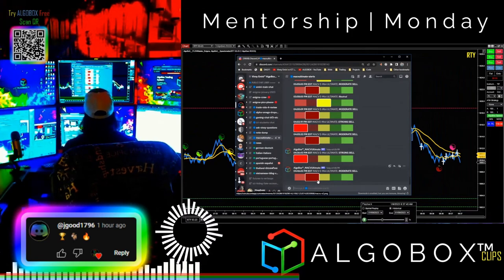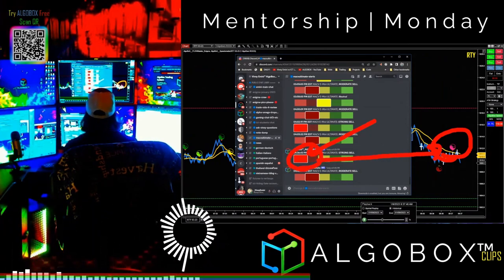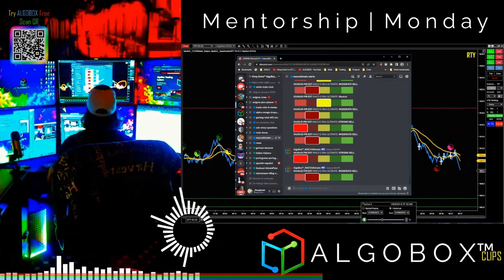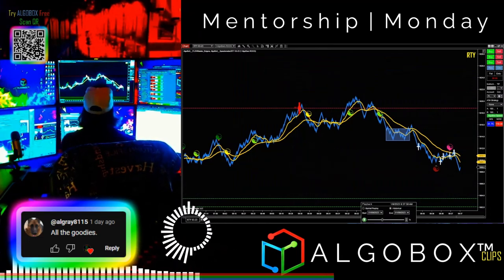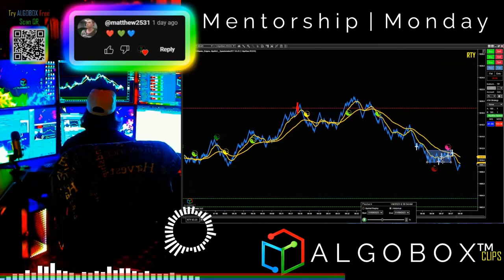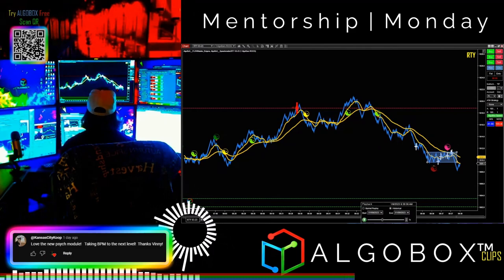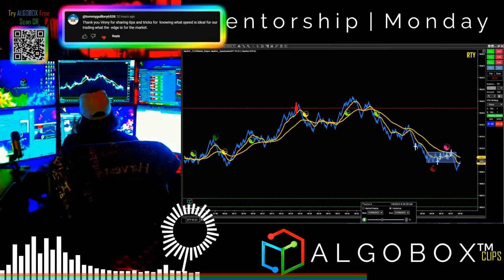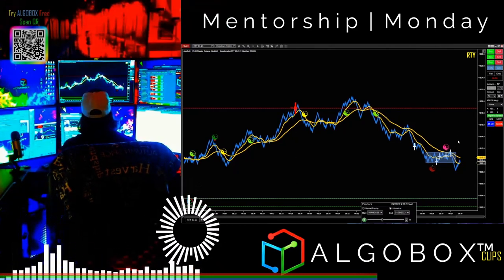🔴 Supercharge Your Enigma Setups With Mac-V Ultimate Filtering | Day Trading Tips | ALGOBOX PRO